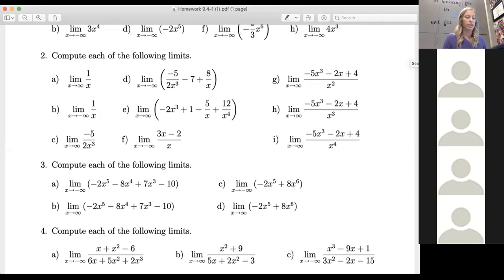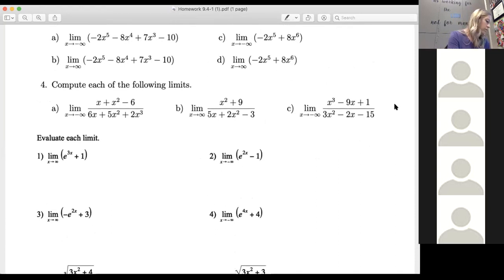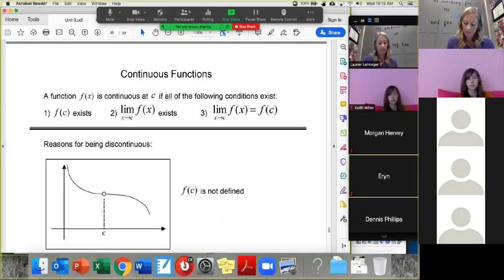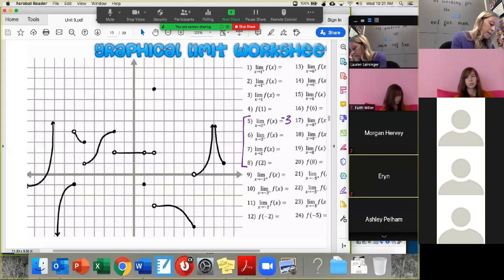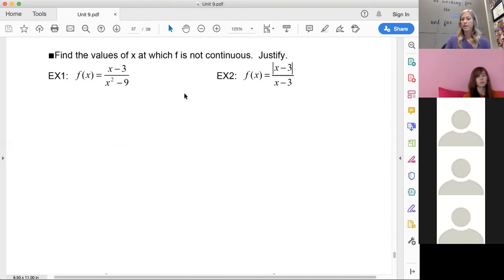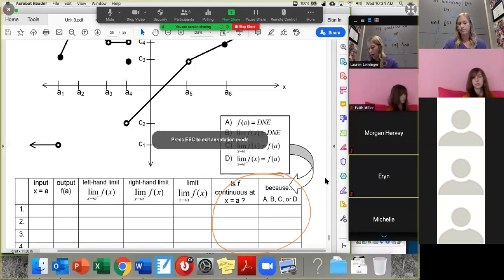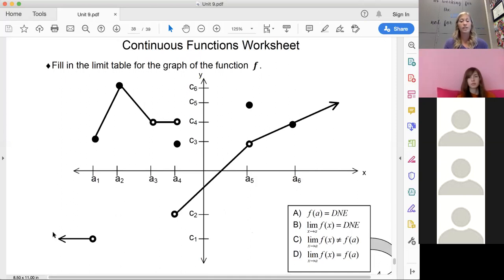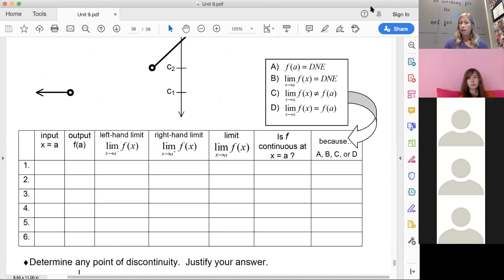Live Lesson 9.5